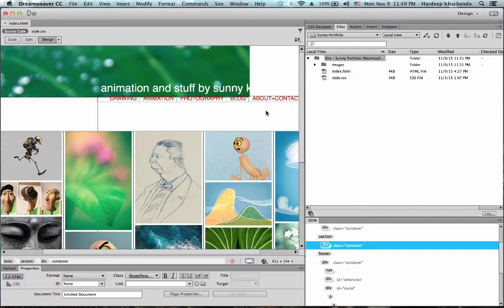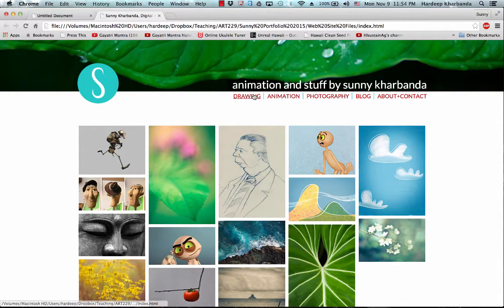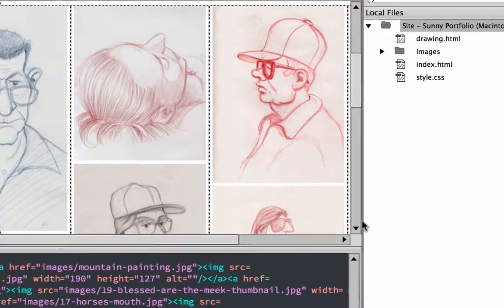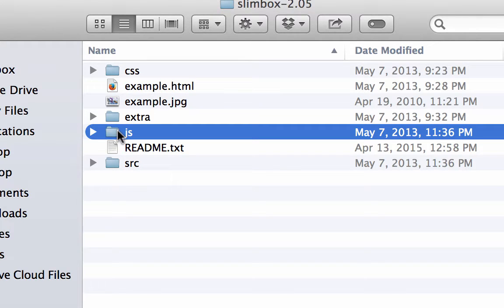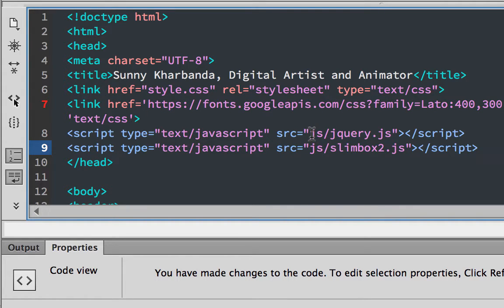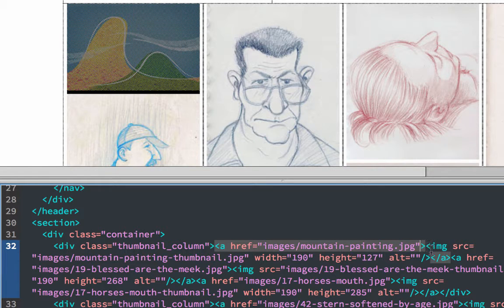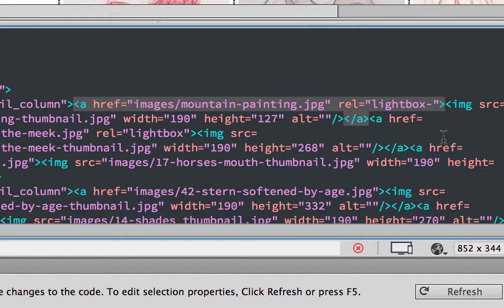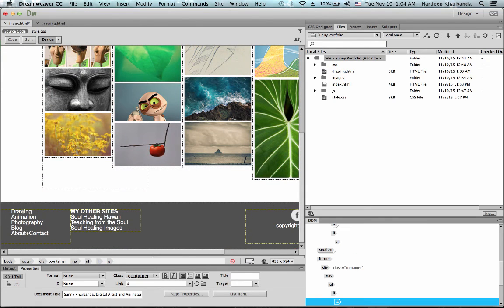Creating an Image Gallery Page using Dreamweaver and Slimbox